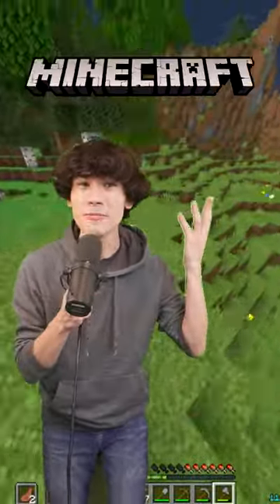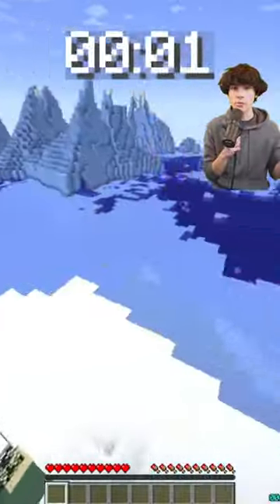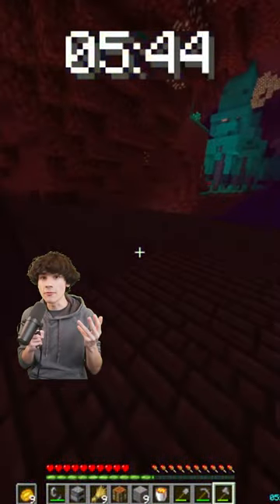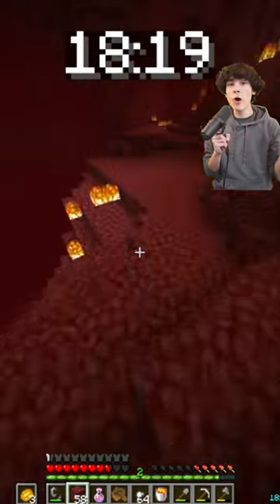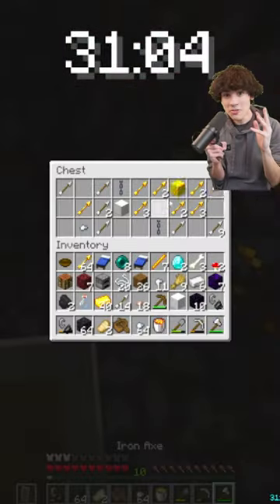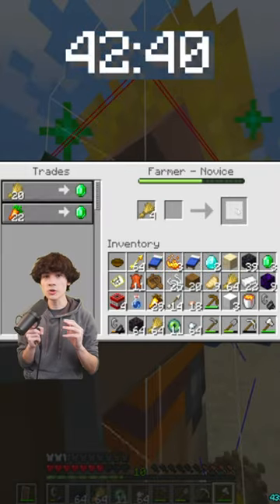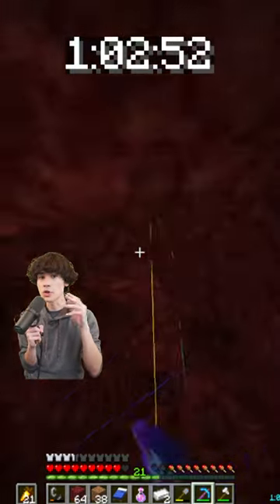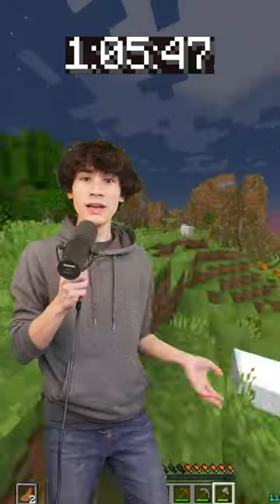I Speedran Getting a Netherite Hoe 🔨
I did a stream where I spun a wheel with every block and item in Minecraft on it and whatever it landed on I would speedrun getting it in the first world that I spawn into. This video goes over my journey to getting a netherite hoe in Minecraft 1.19.